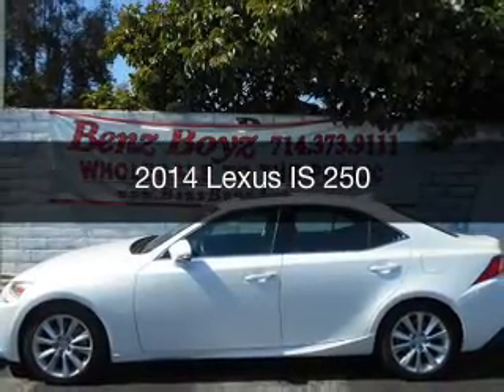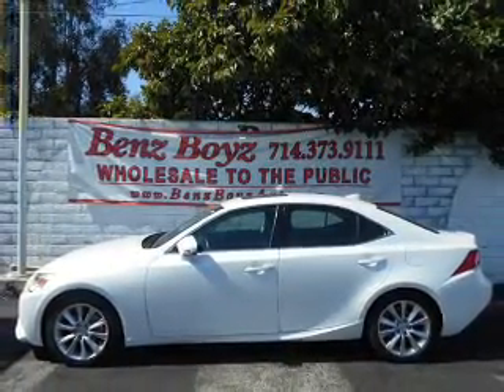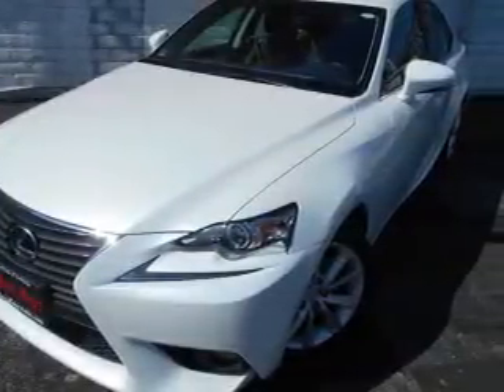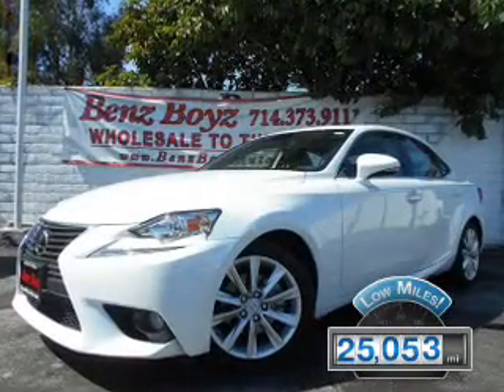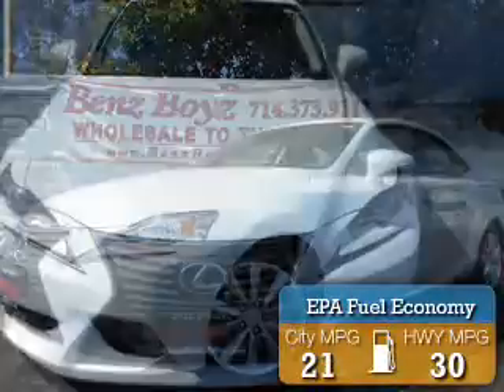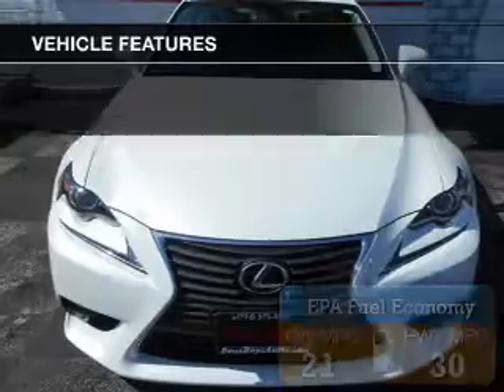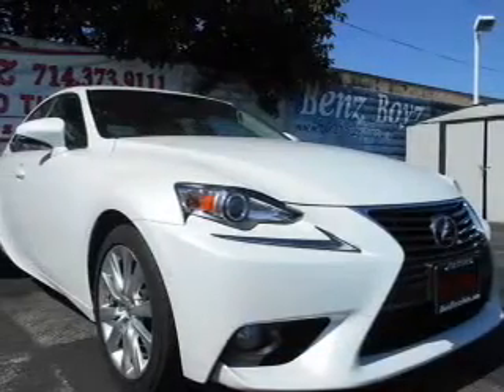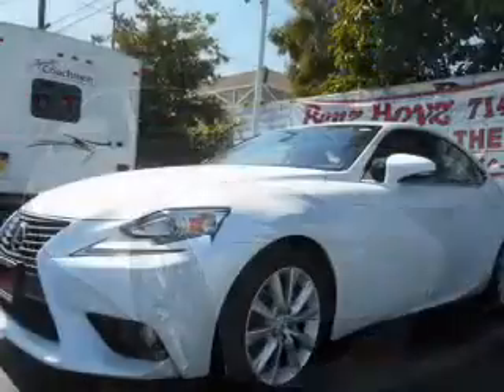2014 Lexus IS 250 - West Minster Ca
Year: 2014
Make: Lexus
Model: IS 250
Trim:
Engine: 2.5 liter 6 cylinder 24 valve
Transmission: 6-Speed Automatic
Color: Starfire Pearl
Mileage: 25053
Address:
13720 Beach Blvd